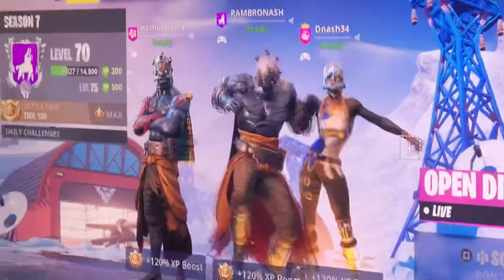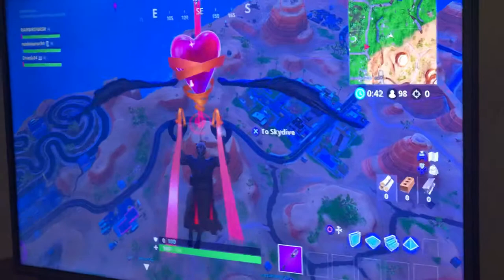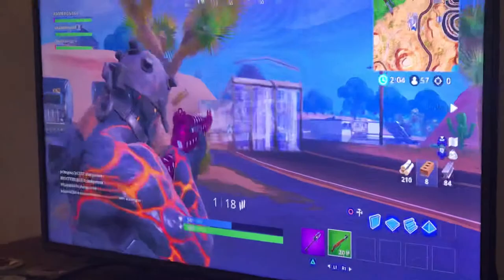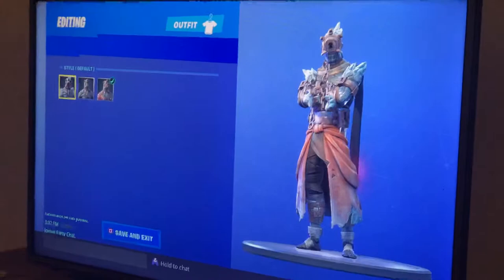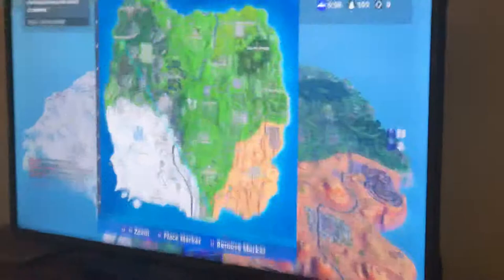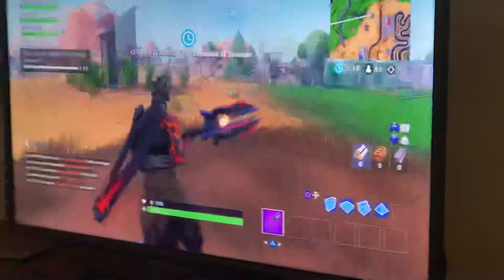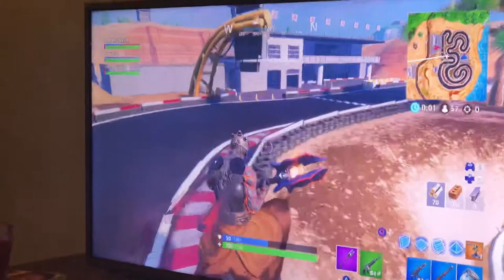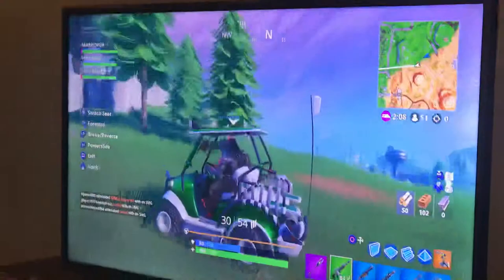7yr old finds Fortnite season 7 week 10 Battle banner and unlocks the Prisoner skin stage 3.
My 7 yr old with the help of his mom and 11yr old brother play Fortnite. They help Kamiakin get the week 10 Battle Banner for season 7. They also get stage 3 of the Prisoner skin. Kamiakin plays on PS4 mom plays on iPhone and older bro plays on Xbox one.